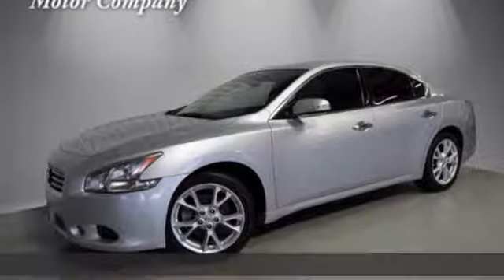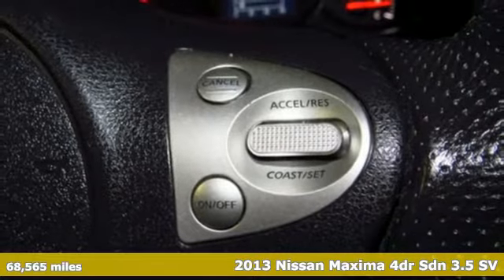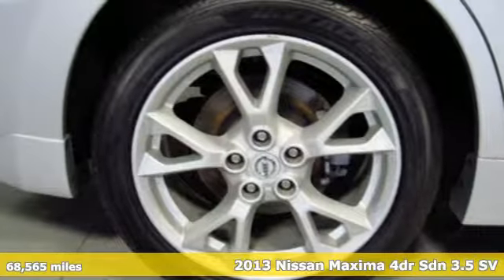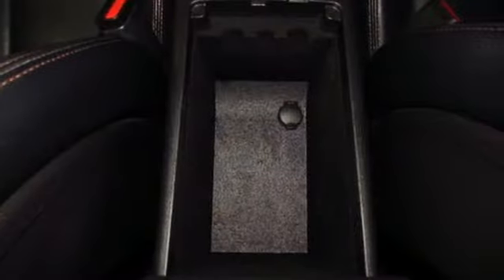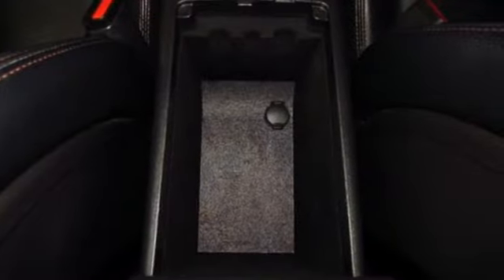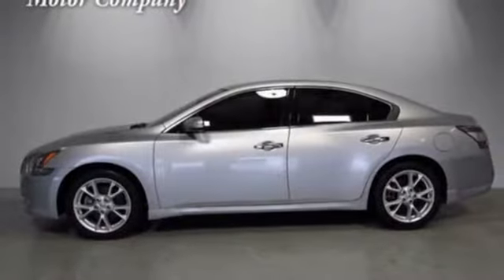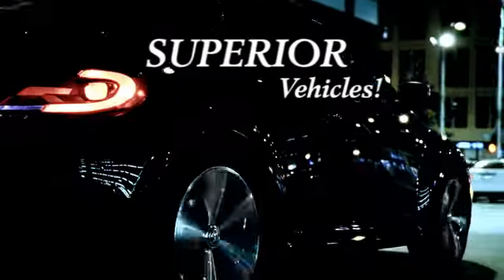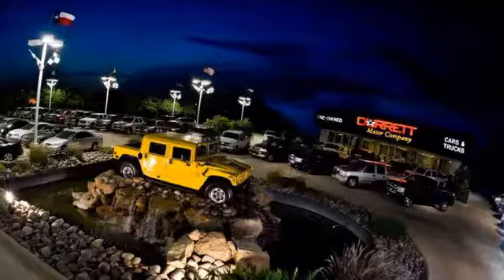2013 Nissan Maxima Houston TX Pasadena, TX #22877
Year: 2013
Make: Nissan
Model: Maxima
Trim: 4 Door Car
Engine: 3.5L DOHC 24-valve SMPI V6
Transmission: Automatic
Color: Brilliant Silver Metallic
Interior: Charcoal
Mileage: 68565
Stock #: 22877
VIN: 1N4AA5AP8DC808925
2013 NISSAN MAXIMA SV 3.5. POWER SUNROOF, LEATHER, KEYLESS START, FACTORY SOUND SYSTEM WITH CD PLAYER AND SATELLITE RADIO, CRUISE CONTROL, TILT WHEEL, SECURITY SYSTEM, KEY LESS ENTRY, ONSTAR, BLUETOOTH, FACTORY ALLOY RIMS, POWER WINDOWS, MIRRORS, LOCKS AND DUAL POWER SEATS, NO ACCIDENTS, 16 SERVICE RECORDS AND IT COMES WITH A PERFECT CARFAX. BRILLIANT SILVER METALLIC OVER CHARCOAL LEATHER INTERIOR. WE ALSO HAVE ALL TYPES OF GREAT FINANCING AVAILABLE, WITH VERY COMPETITIVE RATES.

Durrett Motor Company has built a good, solid reputation as a used car dealer Houston clients rely on. The Durrett’s mission to improve the image of the “Used Car Dealer” has set them apart from other Houston used car dealers that choose not to “do it the right way.